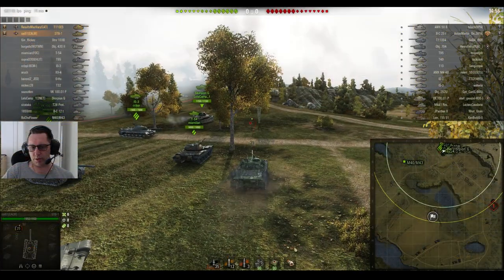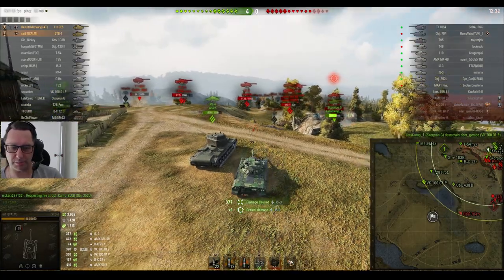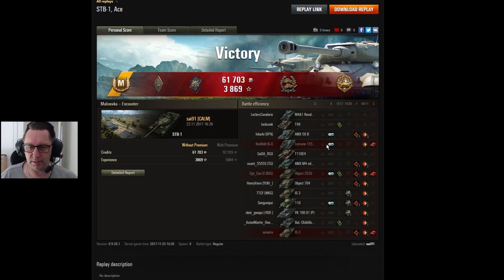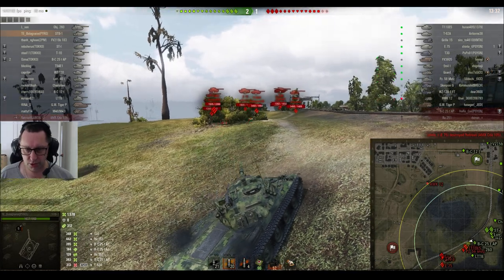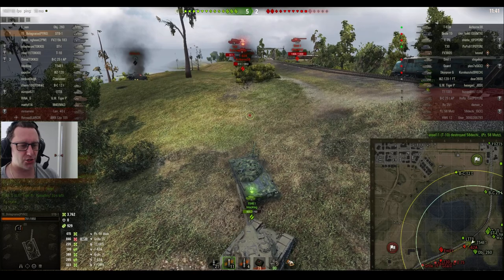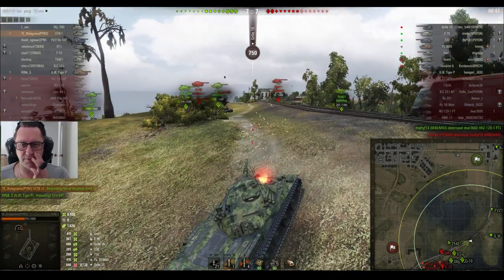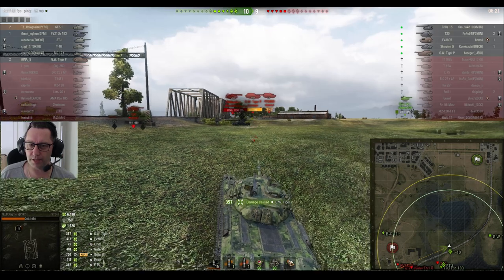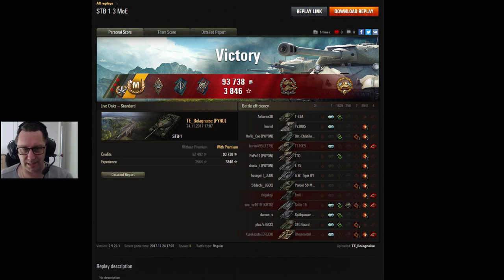World of Tanks Tier 10 Japanese Medium - STB-1 Double Shot!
A double shot of Tier 10 Action featuring the Japanese Medium Tank - the STB-1!

TE_Bolagnaise now formally known as cryptography!

Patch 9.20.1

My System
16GB RAM
2x Samsung SSD 850 EVO 500 + 250GB
Seagate Expansion Disk 3TB
Plantronics GameCon Commander Headset
Optus NBN 100/40 Connection

GETONBOARDSTEWIEJP

Rewards with:
500 Gold
3 Days WOT Premium Plus
100k credits

MY STUFF:

i7 9700k
64 GB Crucial Ballistic RAM
2nd Cam - MOKOSE
WALI Monitor Arms
Elgato Streamdeck